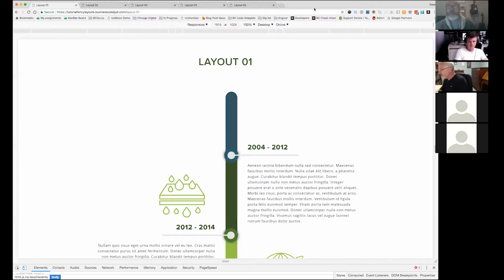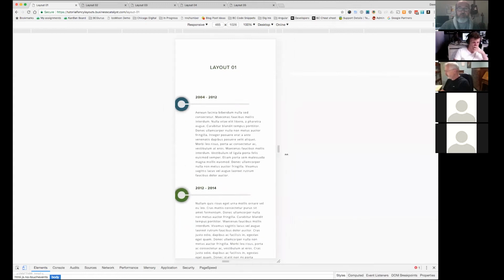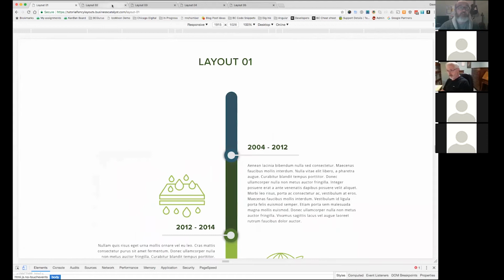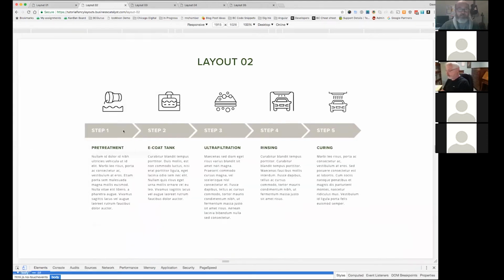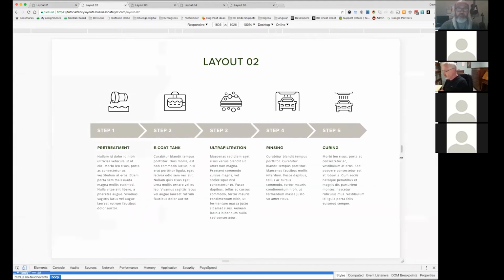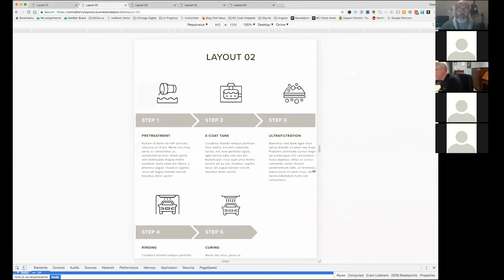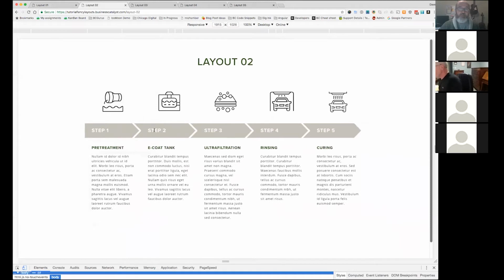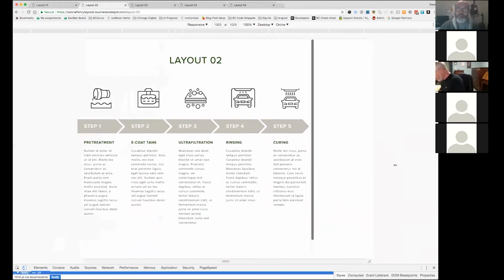Sandpile 2018 02 06 Think Tank on Social Sharing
There's lots of tools out there for social sharing, we'll have a think tank about it and perhaps you will find YOUR answer.